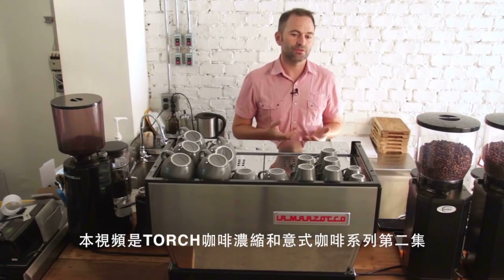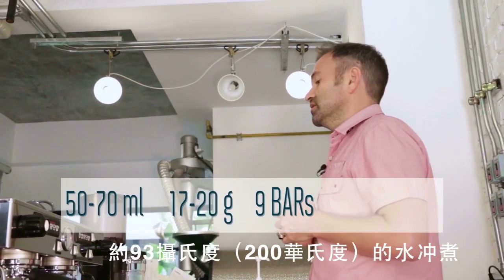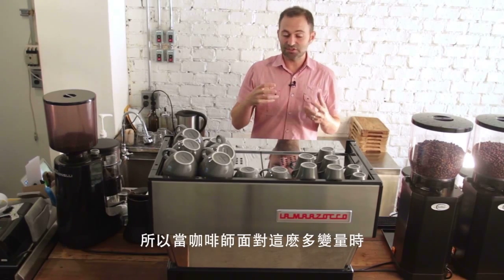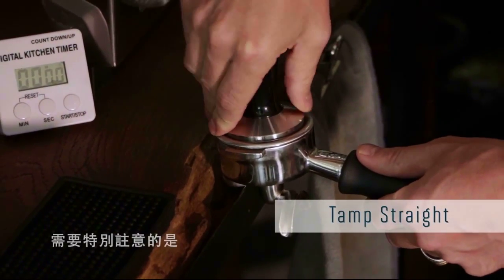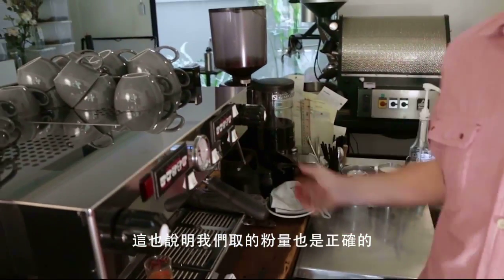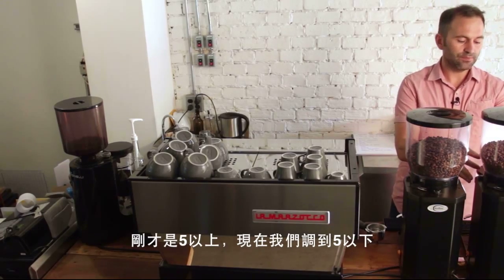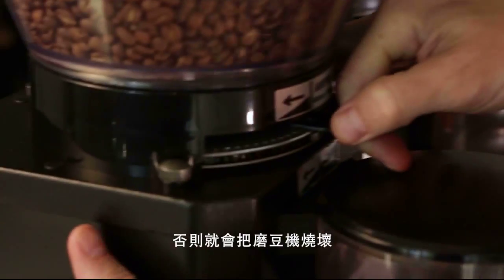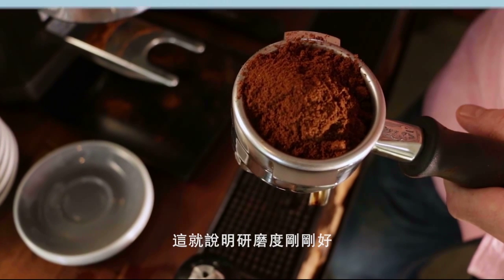3 Espresso video with Traditional Chinese graphics and subtitles 2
How to pull an exceptional shot of espresso.